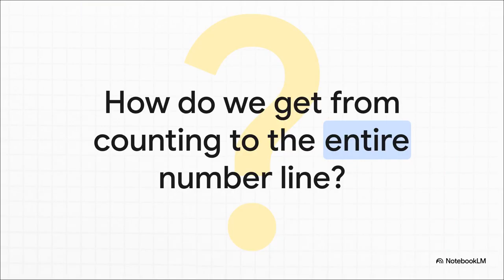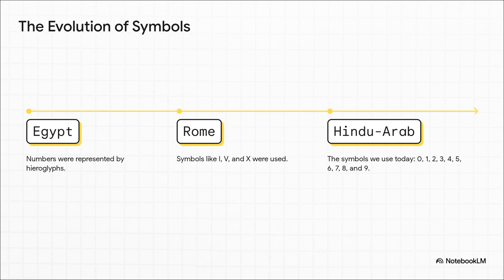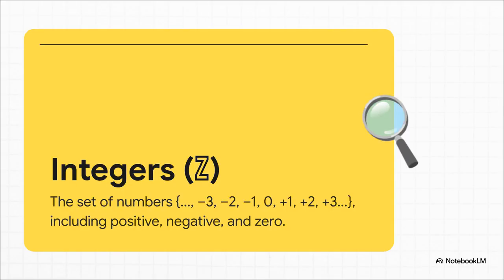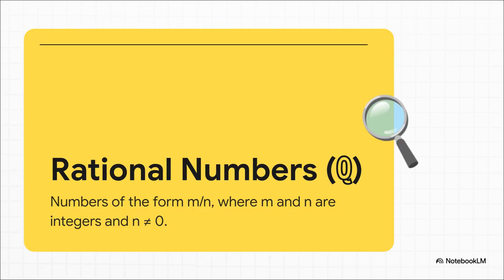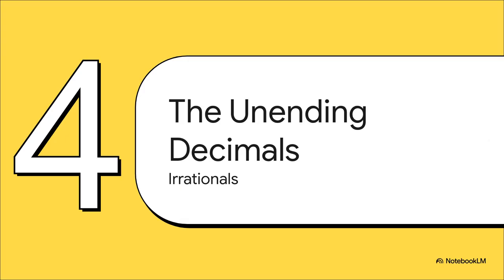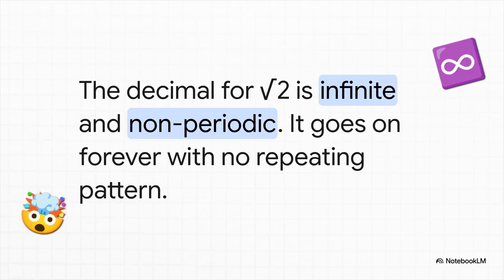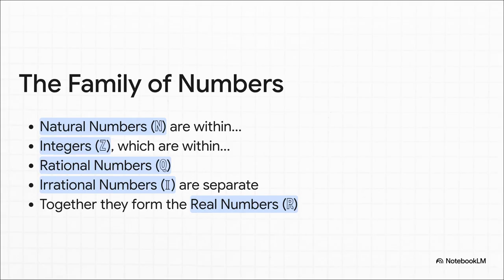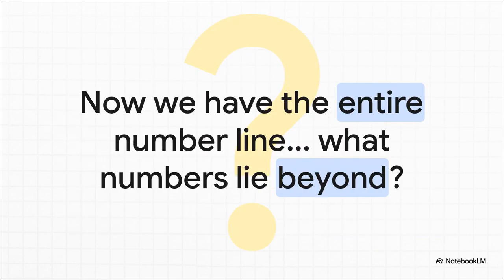The Universe of Numbers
History of numbers thanks to NotebookLM.